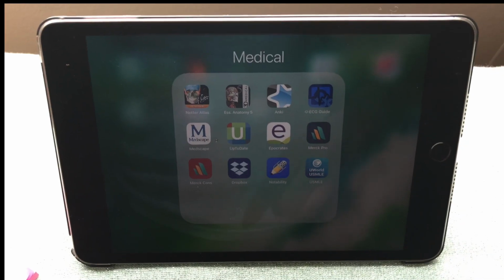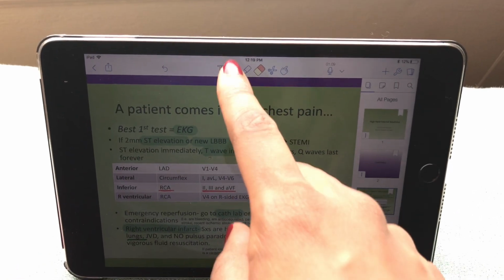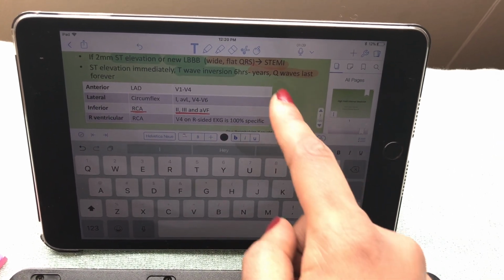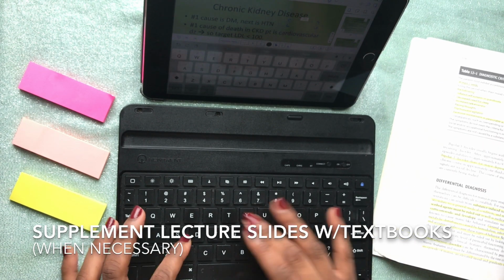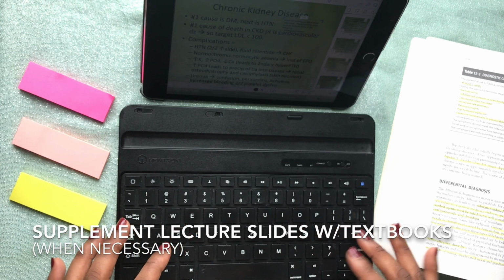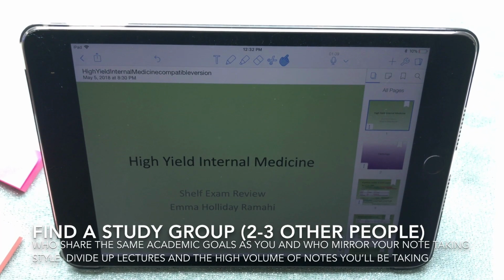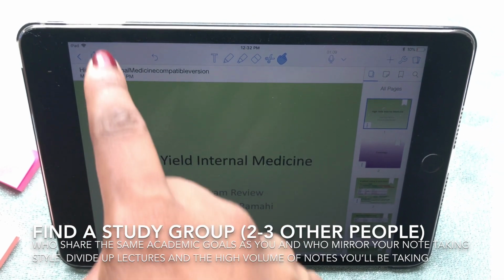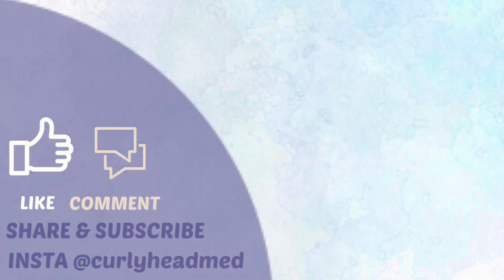How I Take Notes on my iPad In Medical School | Tips from a 3rd year Medical Student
Hey Everyone! This has been a highly requested video so I really hope you all find it helpful.

I didn’t want to make the video too long because I value your time. 🙂 If you have any additional questions, please comment them down below!

Top 3 iPad Keyboard Cases:
1) Anker
2) New Trent
3) Alpatronix